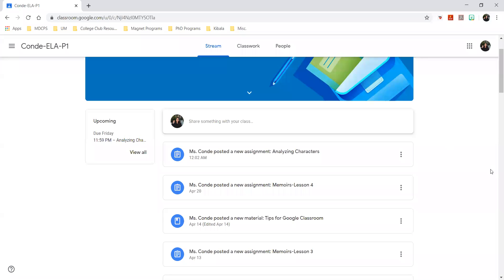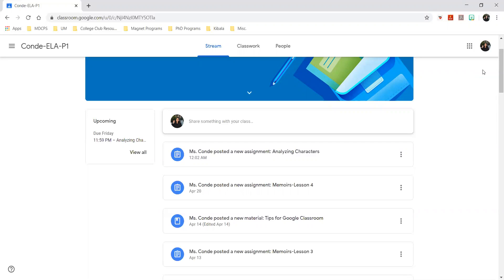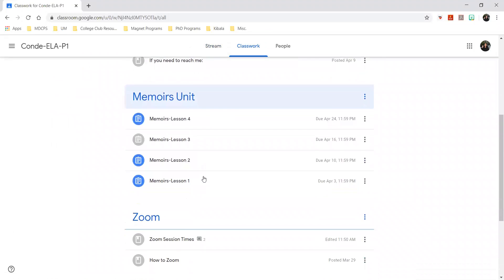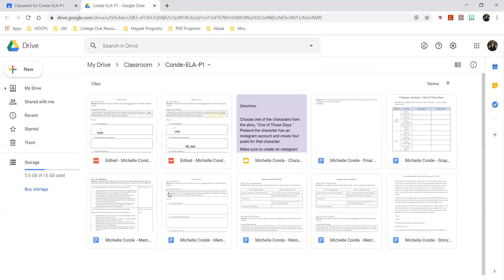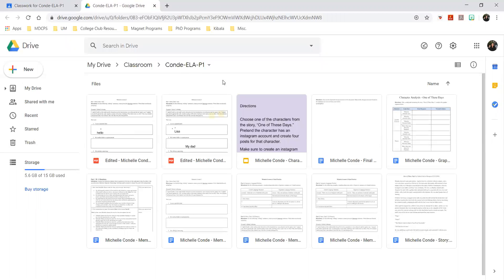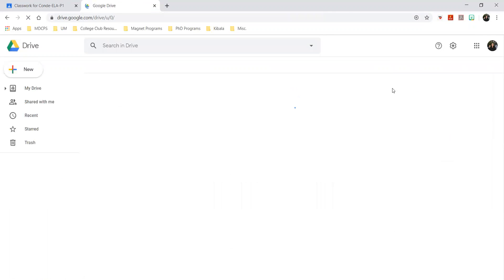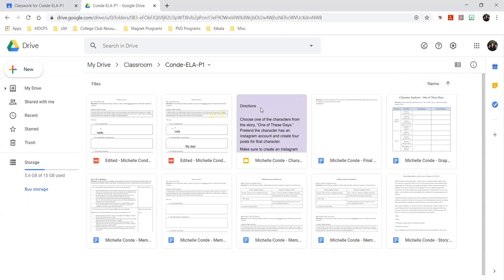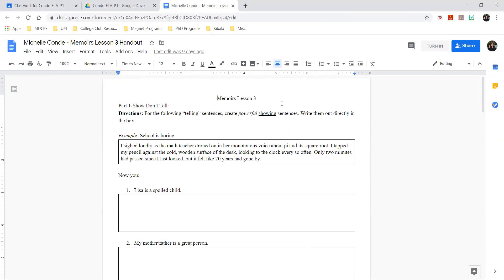Google Classroom How To: If Your Assignment Disappears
For those of you who have reached out and mentioned that your assignments have disappeared, they haven't. This video will walk you through how to find all your assignments that you've worked on during distance learning, even if it looks like they're gone forever.